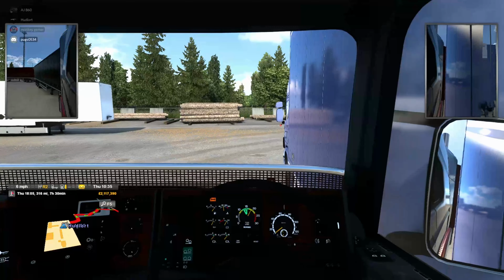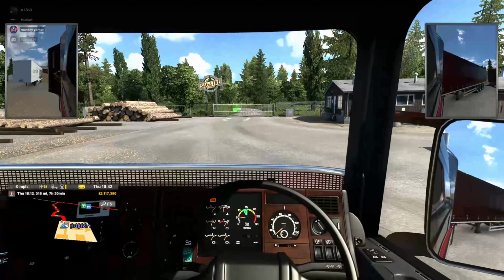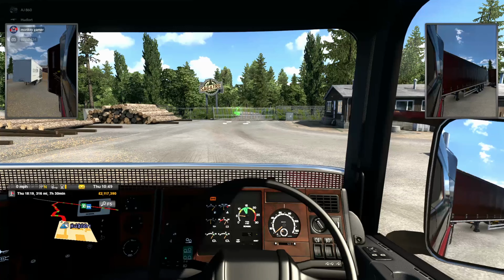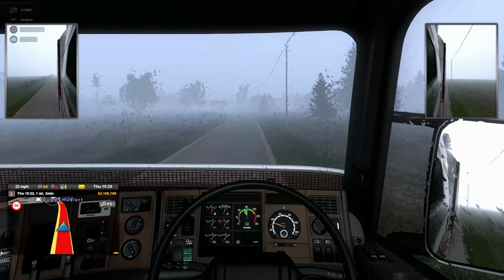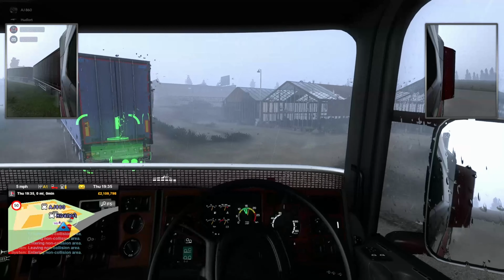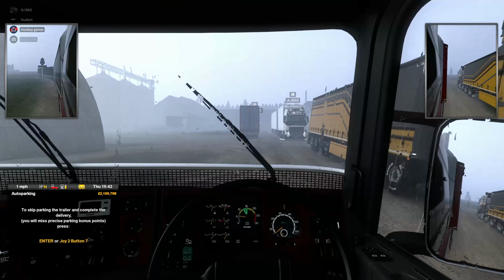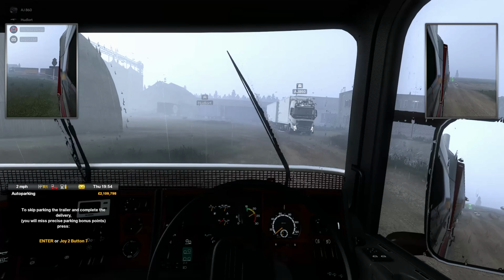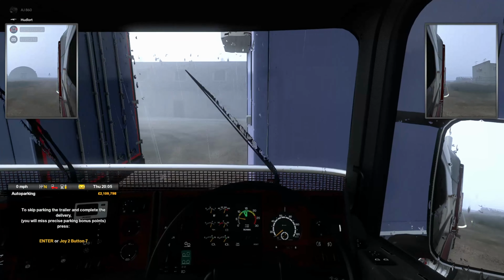ETS2 new use new modded truck